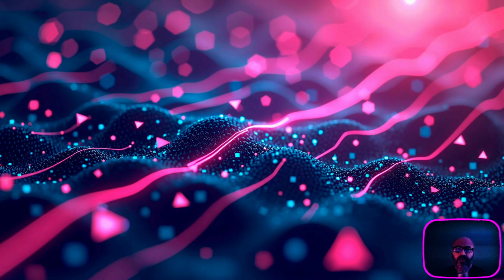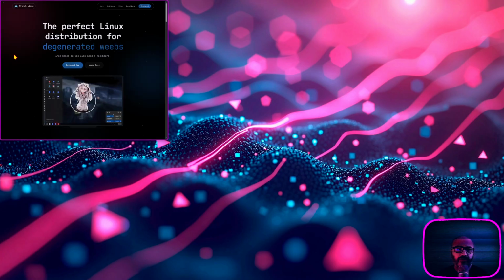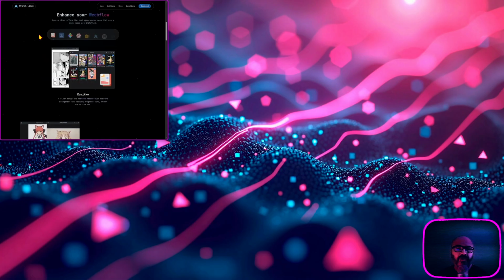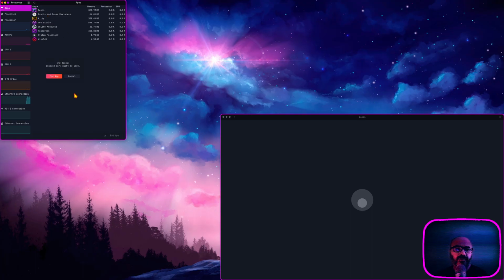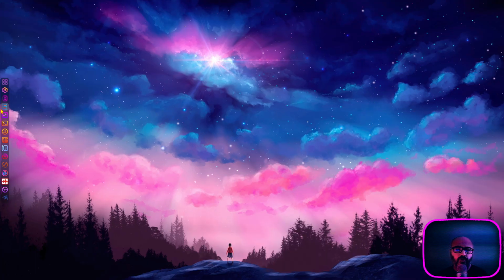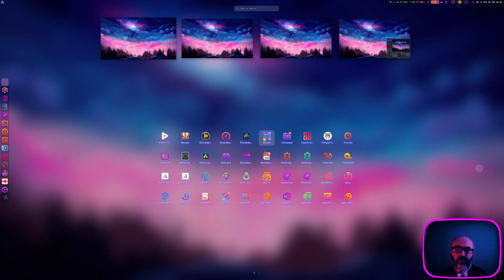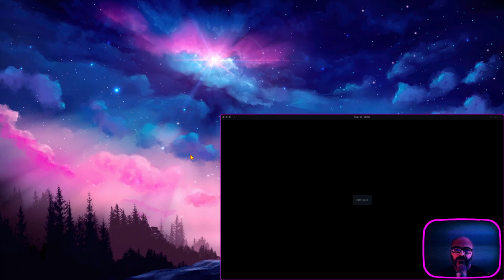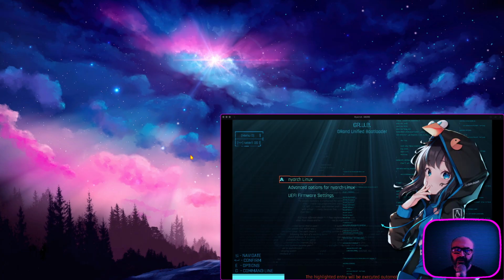Nyarch Linux GNOME rice & script until it's done!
Another video (of many to come) regarding my adventures on running Nyarch Linux. Nyarch is the perfect Linux distribution for degenerated weebs, running on one of my favorite Dell Alienware laptops ever made: Alienware m17 R5 AMD.

While streaming on Kick service PLUS recording locally, I am sharing my new adventures of Nyarch Linux, an Arch-based, rolling-release distro designed for "weebs", or non-Japanese persons interested in anime, manga, cosplay & other aspects of the Japanese culture. Did I finally nail my 'ricing'?!

Everything made possible using this very Dell Alienware using Nyarch Linux, OBS Studio, Kdenlive, and ONLY other Open Source solutions.

[ancestry]